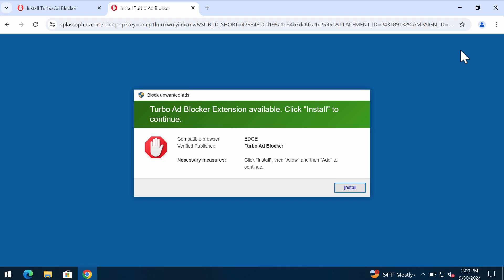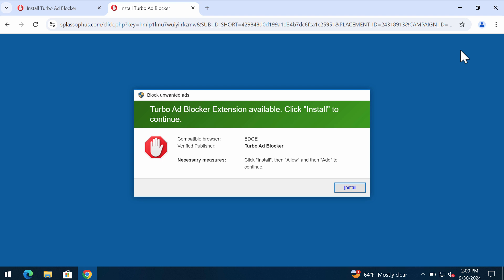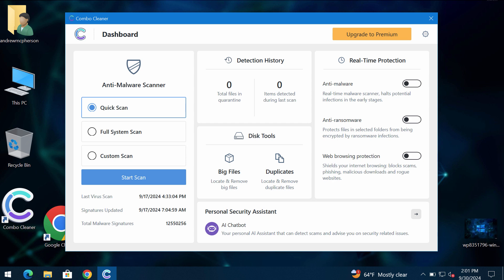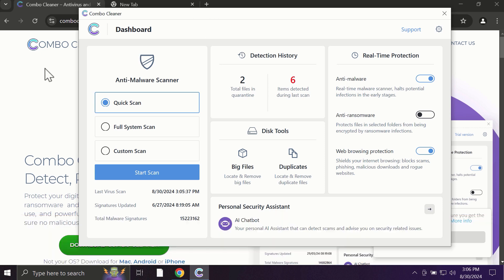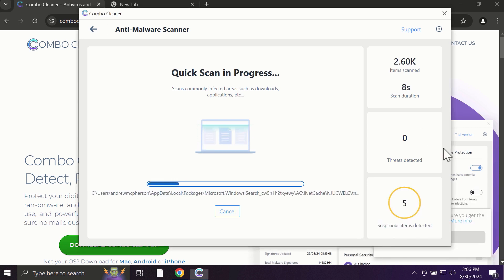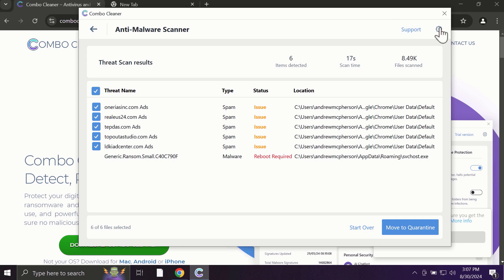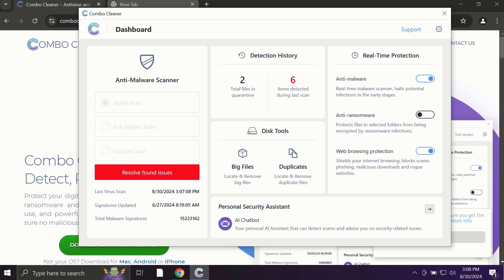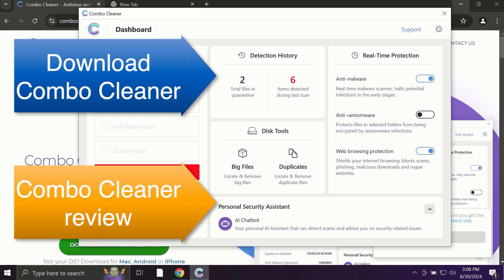Splassophus.com ads - how to delete them?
Splassophus.com is a malicious site. Do not ever interact with such pop-ups. Remove them all with the help of Combo Cleaner Antivirus via the official or, optionally, follow the manual tips given in the video.